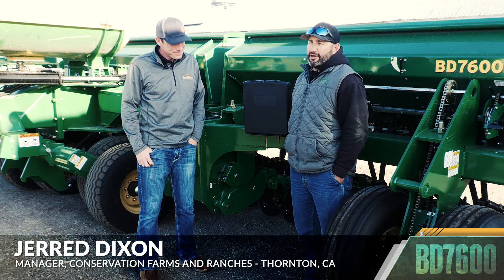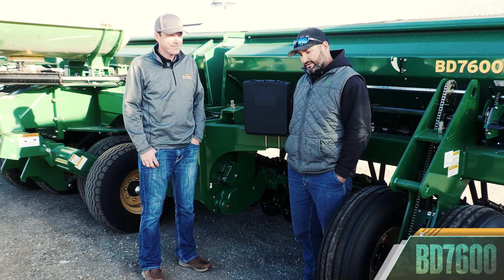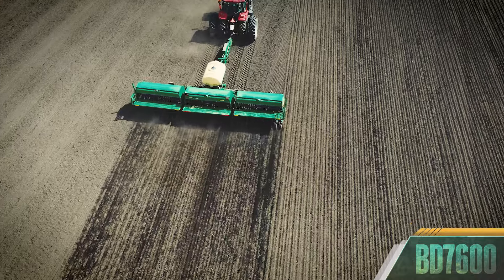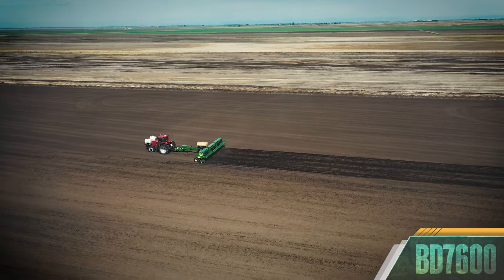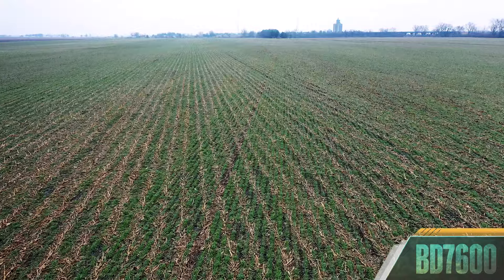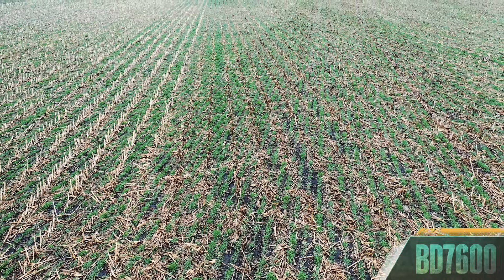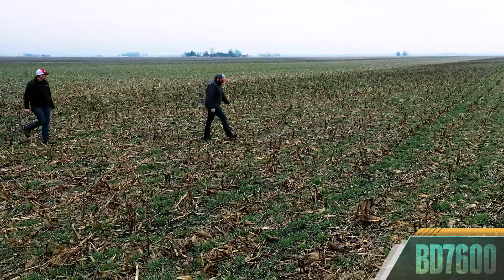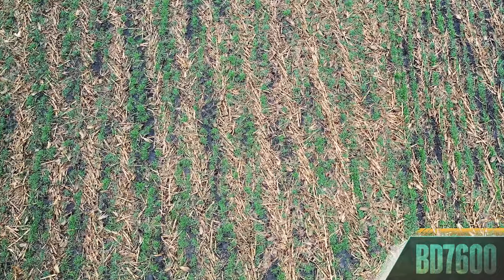BD7600 In Operation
Watch the BD7600 in operation, also hear from satisfied customers about the great features of the drill and why they consider it to be the best drill on the market!